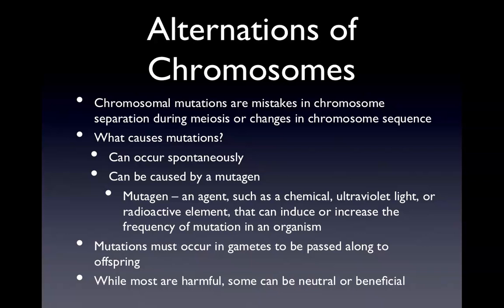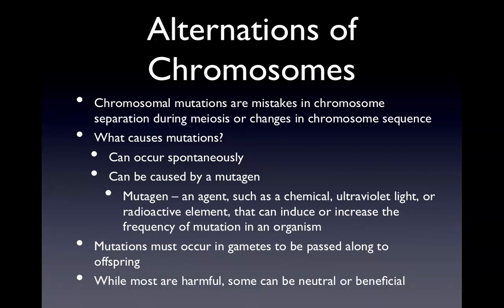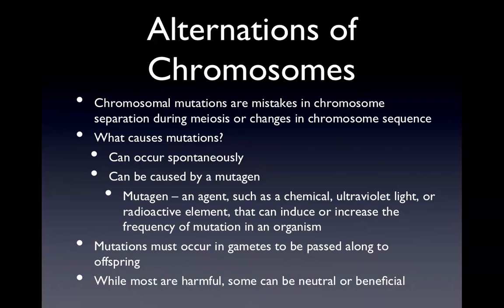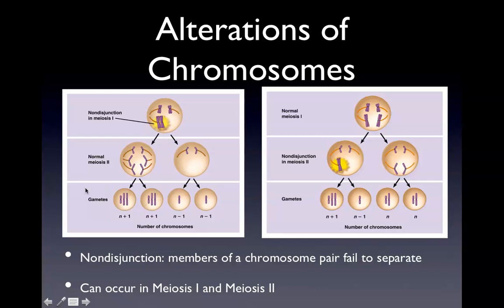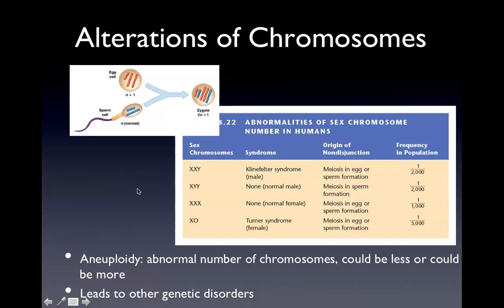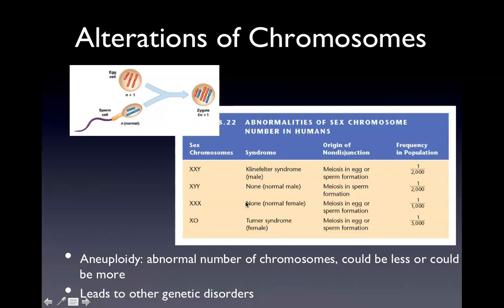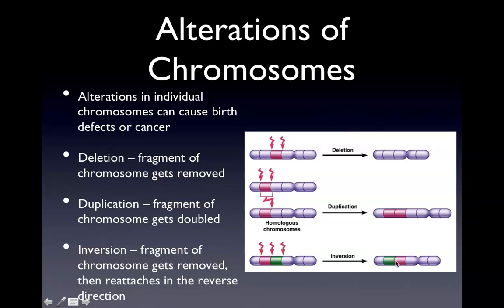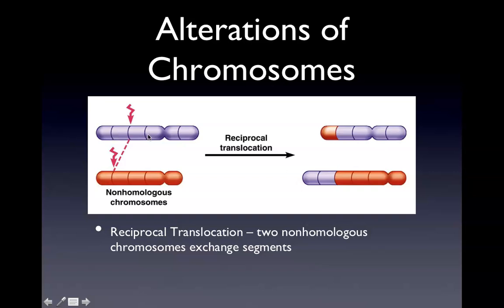Meiosis Part 7 SB